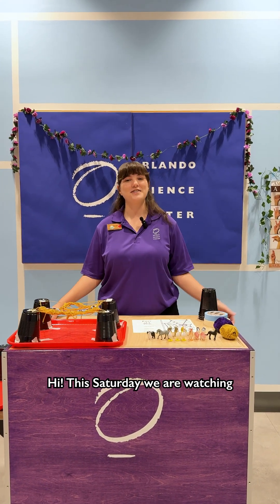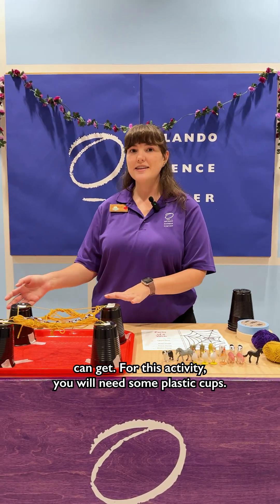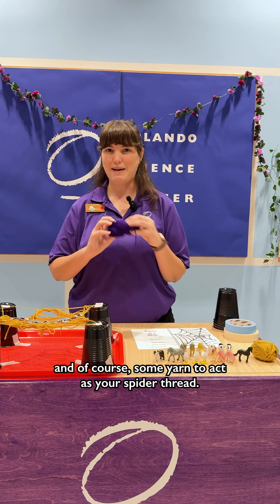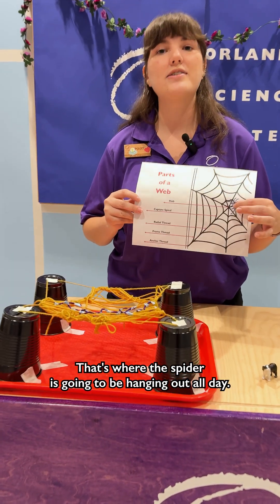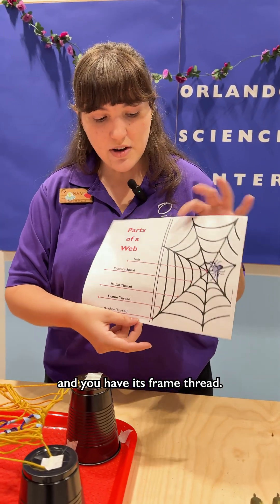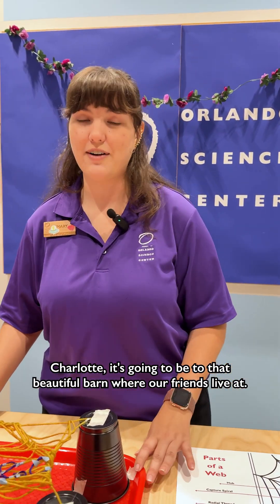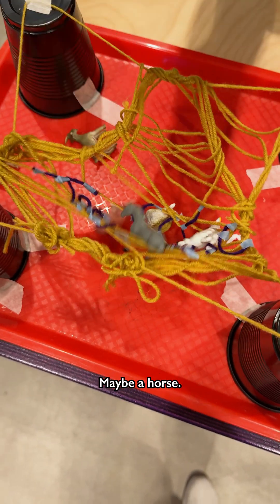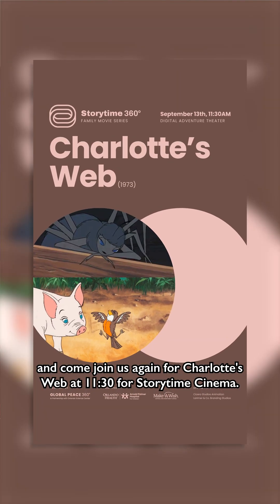Try This Charlotte's Web Experiment at Home!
Spin into the world of friendship and wonder with Storytime Cinema: Charlotte’s Web at Orlando Science Center! 🐷🕷️

Before you join us for the movie, try this fun activity at home. Just like spiders, use science to see if you can build a strong enough web to capture a bug. It’s a hands-on way to see just how clever Charlotte really is!